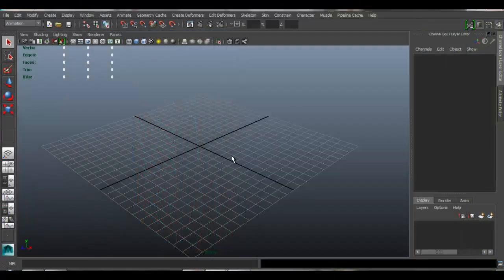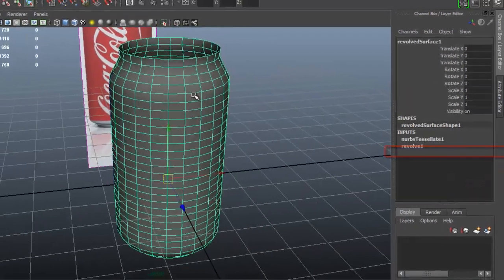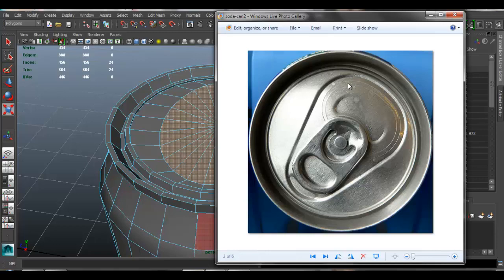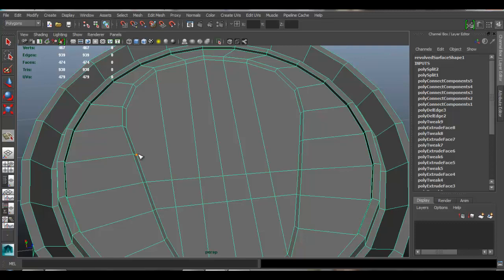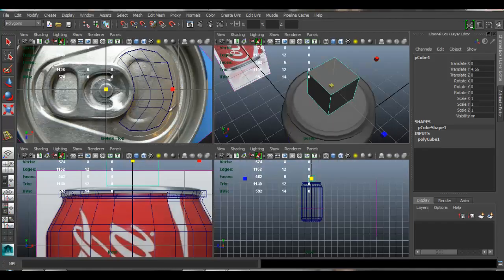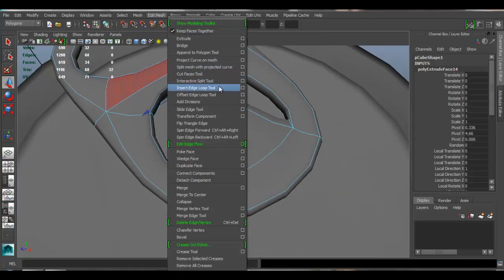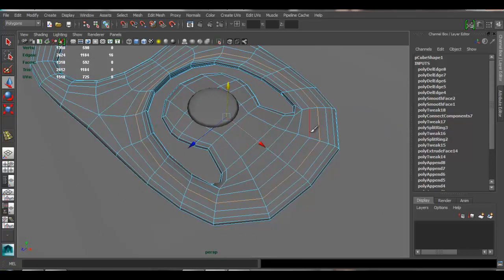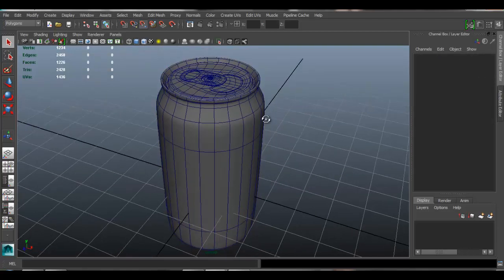Autodesk Maya 2014 - Complete Soda Can Modeling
In this video I go over how to model a complete soda can including the main body, lid, opening, etc. This video is for any level including beginner. I go over how to model it step by step including many of the shortcuts used.
This video is NOT about the new tools available in the newest version of maya.

W- move
E- rotate
R- scale
1 - standard mode
2- subdivision mode with cage
3- subdivision mode
4- wireframe
5 - shaded mode
6- texture mode